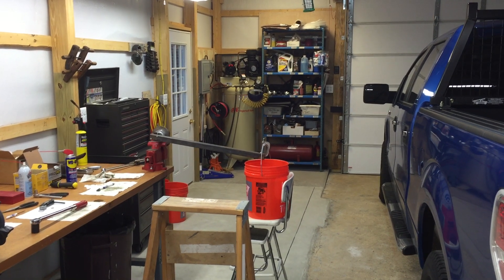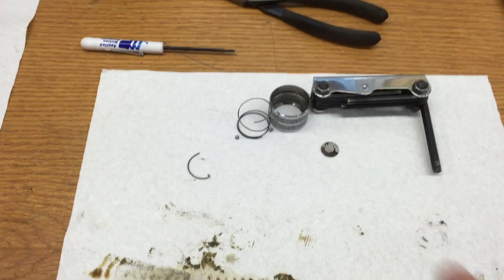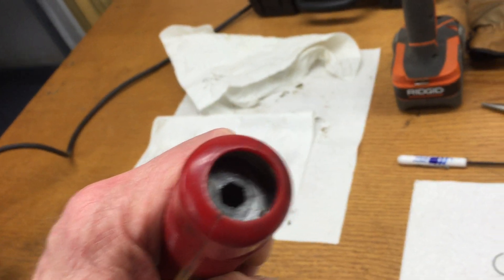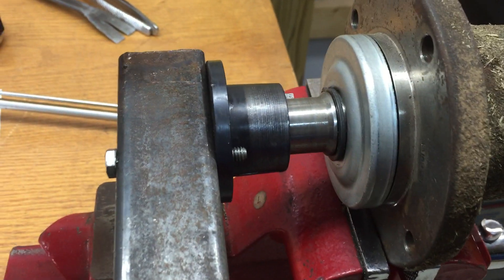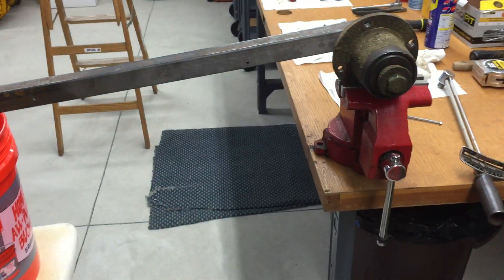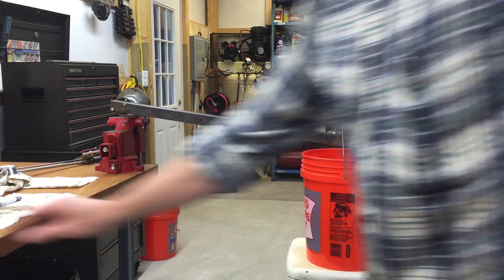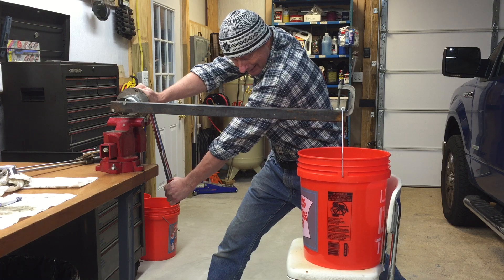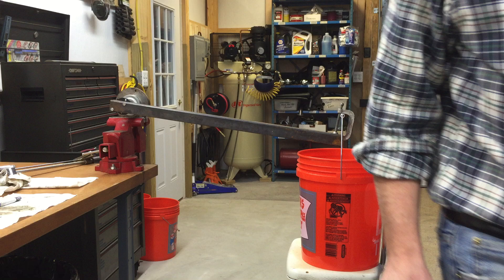Rough Estimate of torque setting of a MAC T150FR 1/2" drive torque wrench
Here I show you how I checked the rough estimate of torque calibration of my MAC Tools brand T150FR old-fashioned torque wrench at 100 lbs-ft, which is where I normally torque the lug nuts on cars and trucks.  For a more accurate, genuine "calibration", you need to do something else that is traceable to a known torque back to a National Laboratory.